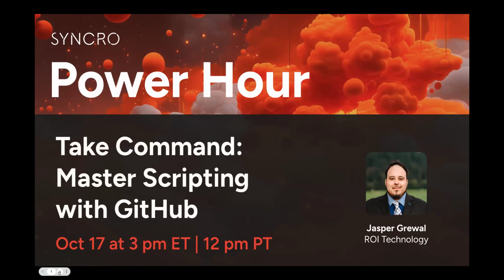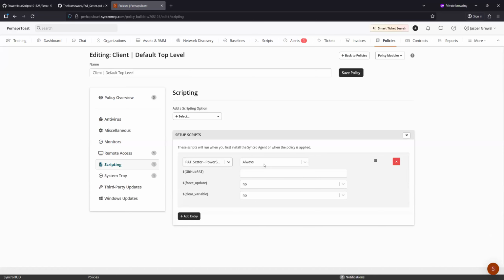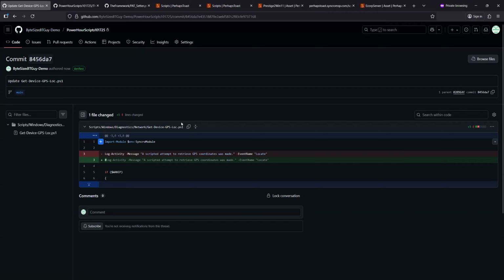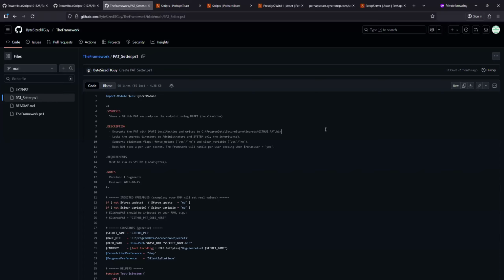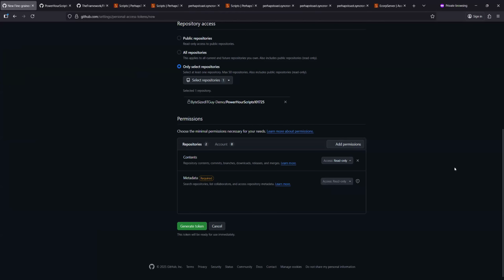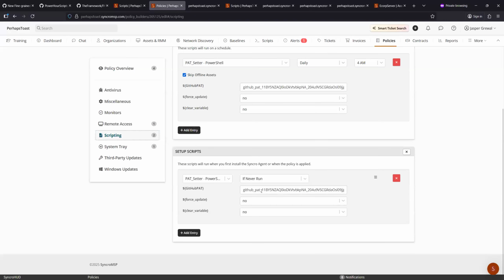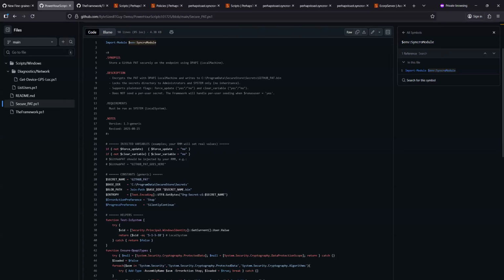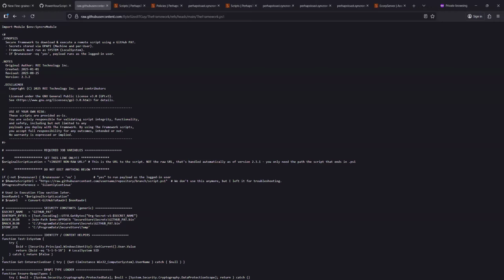Take Command: Master Scripting with GitHub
Learn how to command your workflow and automate smarter with Syncro scripting in conjunction with GitHub.

In this Power Hour, Jasper Grewal from ROI Technology shares real-world strategies for building and organizing scripts, automating device management, and streamlining operations across your MSP.

💡 Learn how to:
✅ Build and refine scripts that save time
✅ Sync and manage scripts through GitHub
✅ Automate everyday workflows with confidence